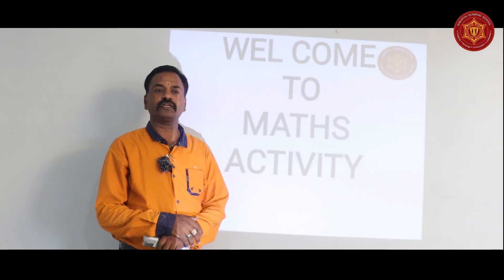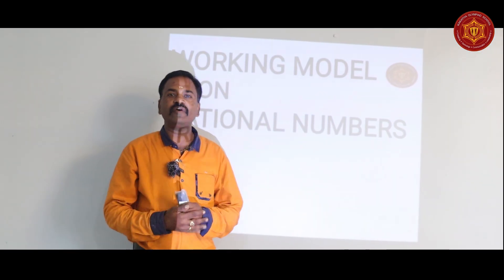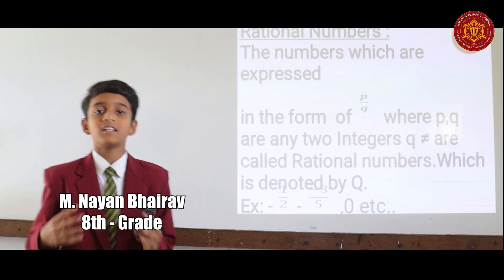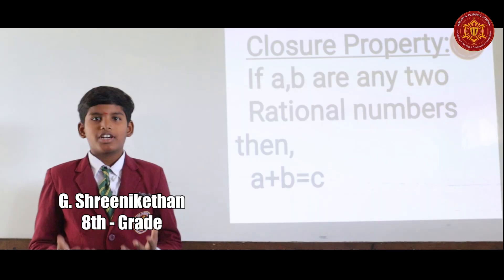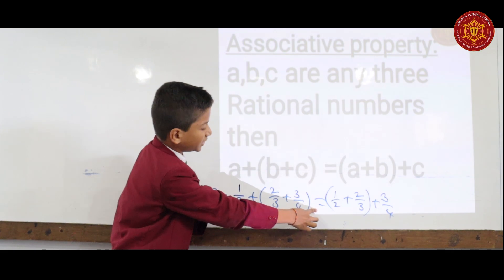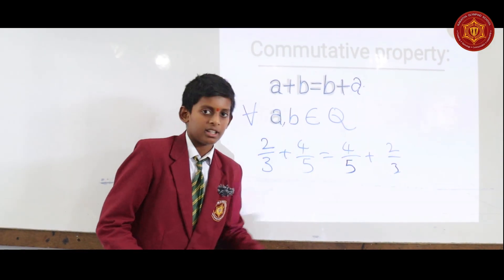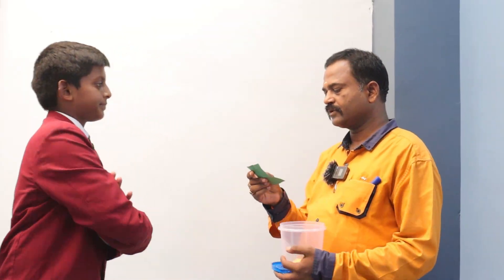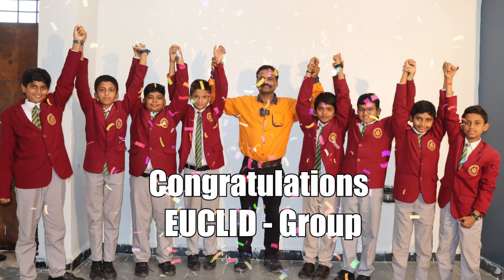RATIONAL NUMBERS ACTIVITY || VIII - TATA || YAMUNA CAMPUS || KAKATIYA OLYMPIAD SCHOOL || NIZAMABAD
Kakatiya Olympiad School A Prestigeous, International School which equips spacious labs with expert faculty who teaches in an activity orient method which enables students to grasp concepts with ease. Day in and Day out IIT / NEET Foundation from 6th class with lecturers. Advanced Tech Learning with the help of Robotics. The Best and only school in Nizamabad which offers Focuses on Students Wholistic Development  Enableing the students to learn sports and education on the same lines.